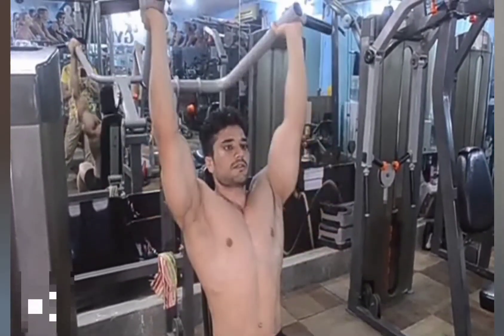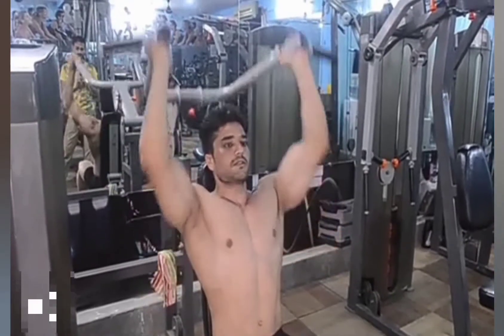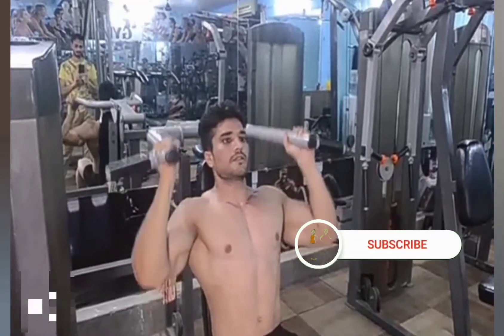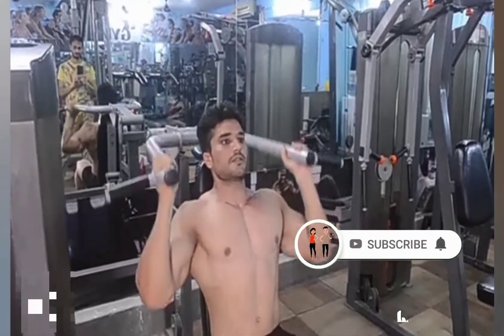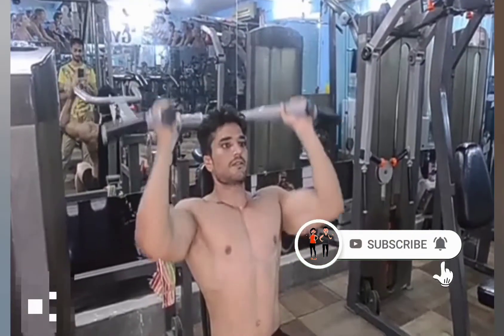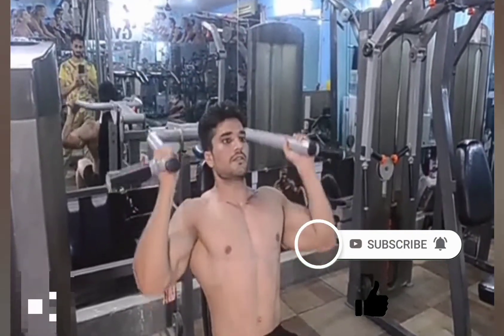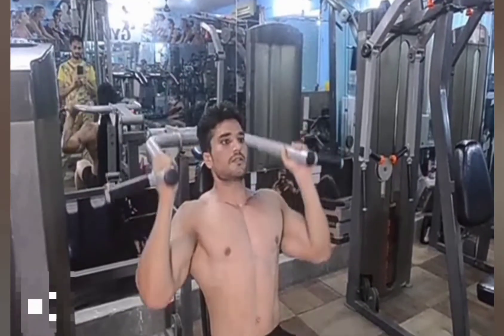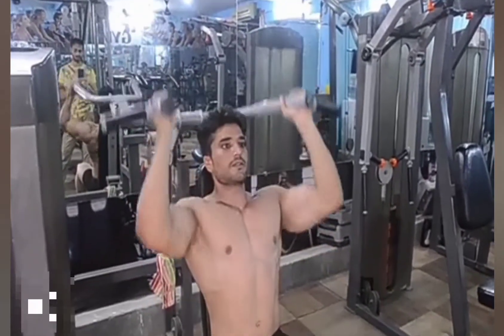Two Bar Shoulder press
Body part: Shoulder

This can be done using two barbell. The shoulder press machine is also used to perform this exercise.

1) The two bars ot the shoulder press machine isS hold above the shoulder is push is given all the way till arms are extended fully. Then bring down slowly above the shoulder.

Notes

Sets and
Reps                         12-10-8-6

Weight                       5 kg/lbs